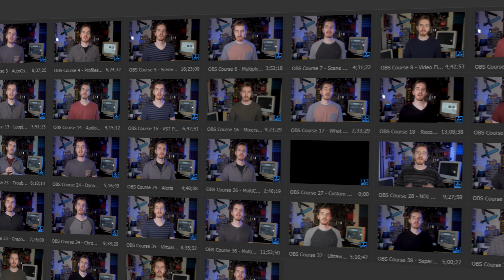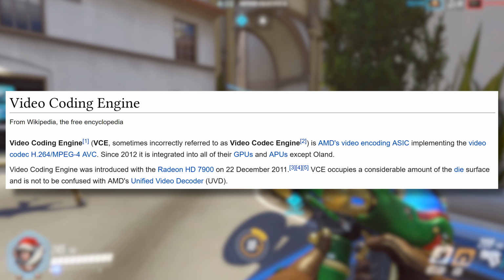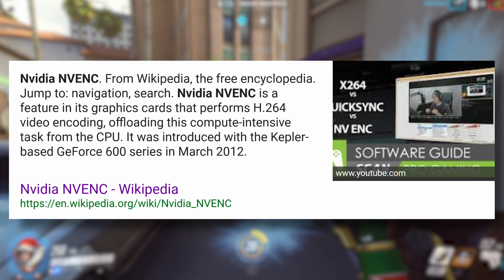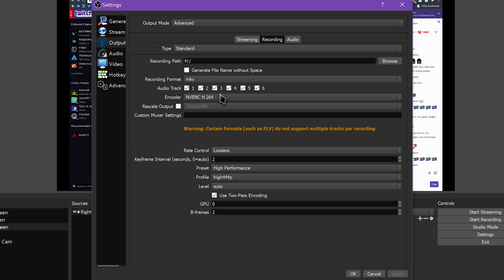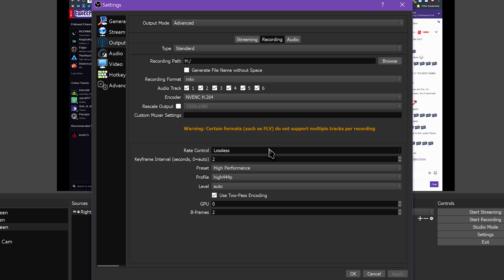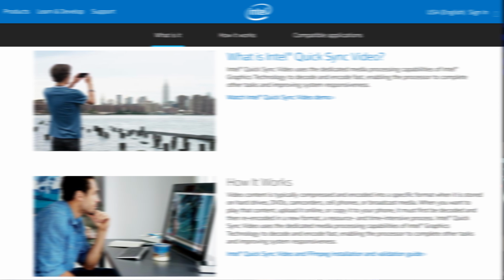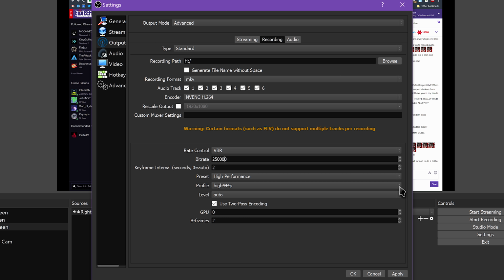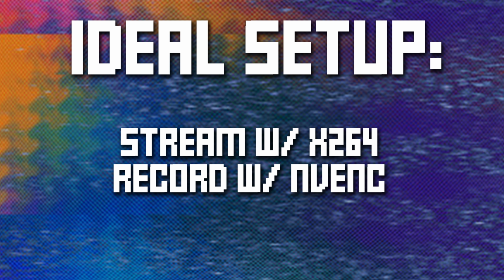OBS Studio 121 - How to Record LAG-FREE with Hardware Encoding - OBS Nvenc AMD VCE Quick Sync Guide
Welcome to my OBS Studio MASTER CLASS - The most in-depth and comprehensive OBS Studio tutorial course EVER MADE. This should be a great one-stop shop of a resource for you to learn about the software.

In this video, I show you how I can record & stream LAG-FREE using hardware encoding and how you can, too! This requires OBS and a Nvidia GPU (Nvenc), AMD GPU (VCE), or certain Intel CPUs (QSV).
This is a Nvidia Nvenc OBS tutorial, AMD VCE OBS tutorial, Intel Quick Sync Video OBS tutorial for everyone.

The course is divided into 46 individual excerpt episodes focusing on specific topics. A full, longer course video will be available in the coming weeks.

This OBS Guide focuses on showing you the basics of setting up and using OBS Studio, advanced configurations and techniques, tips for troubleshooting and getting the best performance, and some secret tricks to do cool stuff.

This is my “Master Class” for OBS Studio. I’ve spent basically all of 2017 researching, scripting, revising, shooting, and producing this course, and I’m quite proud of what it’s become. This should be a fantastic all-in-one reference guide with the software, with just minimal updates required for new features.

This course will primarily focus on the Windows version of OBS Studio. I have some minor points that reference differences with macOS and Linux setup, but I cannot currently go in-depth with those versions at this time.

Also, this video is available in a full 4K UHD 60 frames per second format. This will give you not only the best visual quality, but the best clarity for viewing text and settings menus.